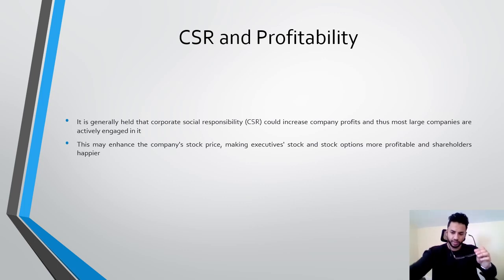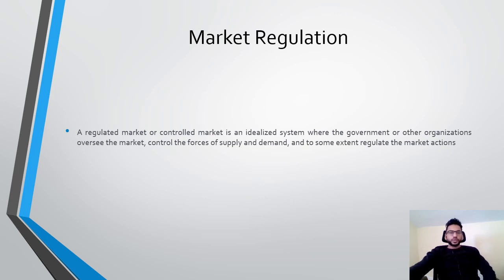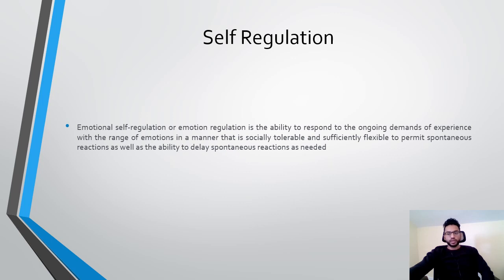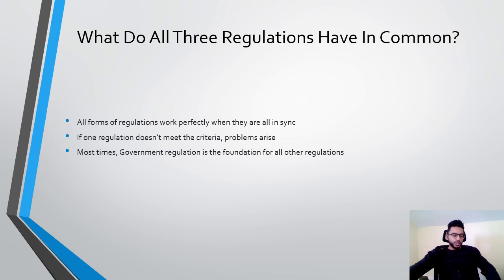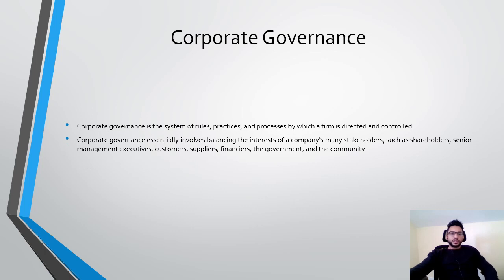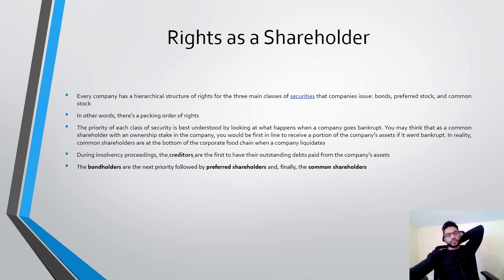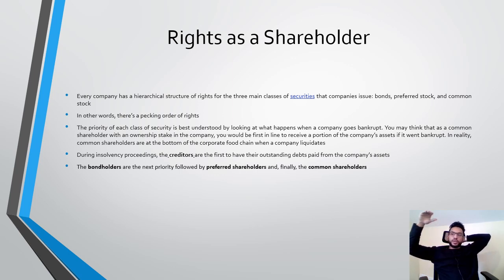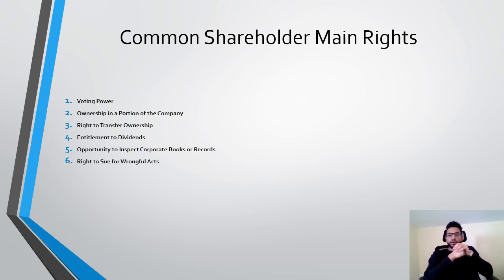CSR Week 8 9 Slides